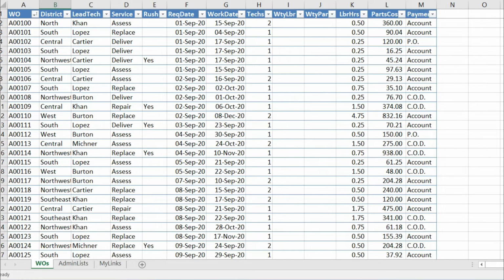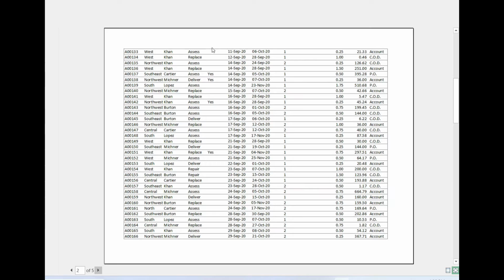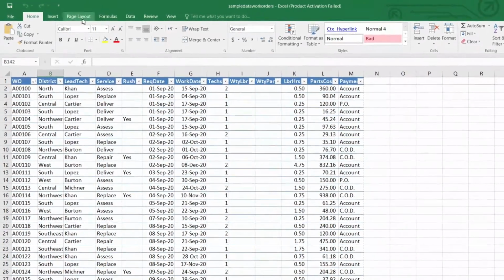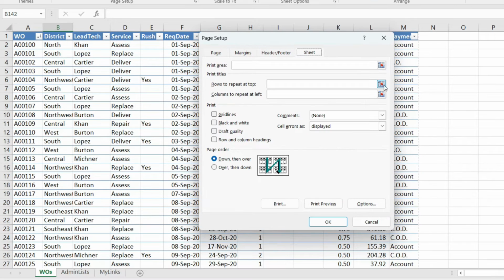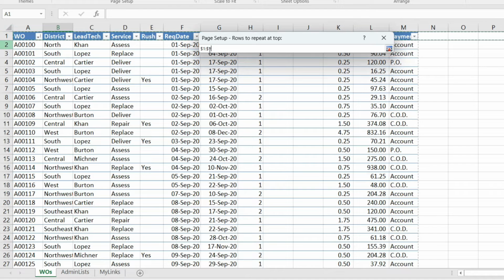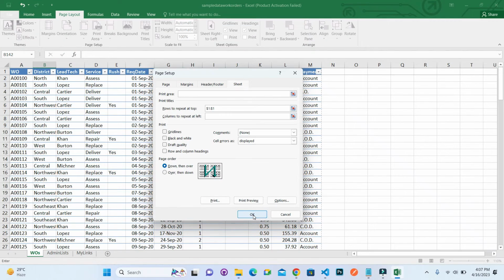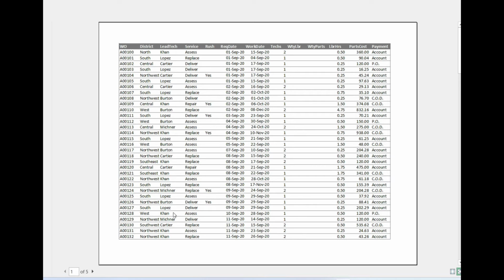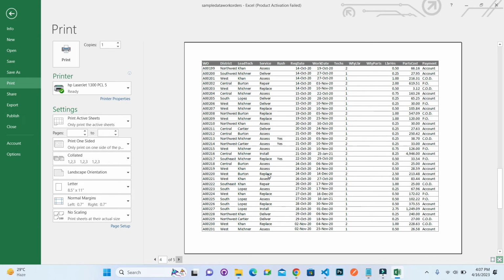Repeat Specific Row Header on the Top of Each Printed Page | MS Excel Tutorial